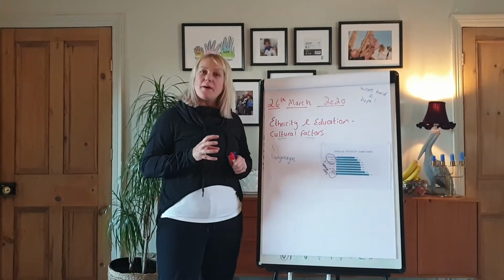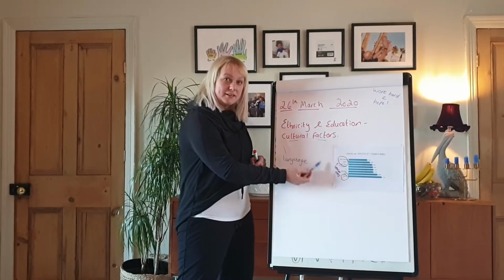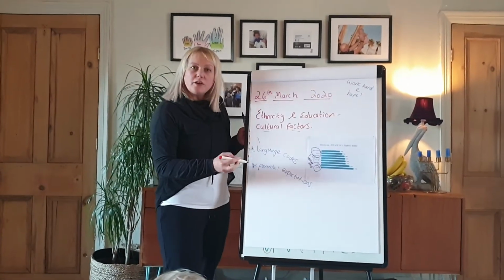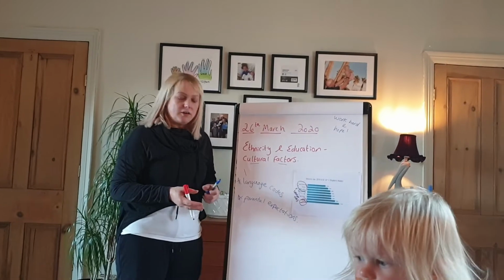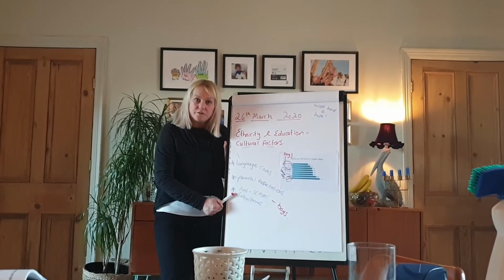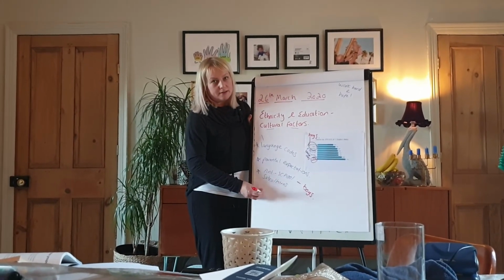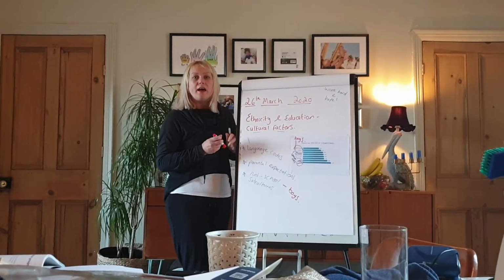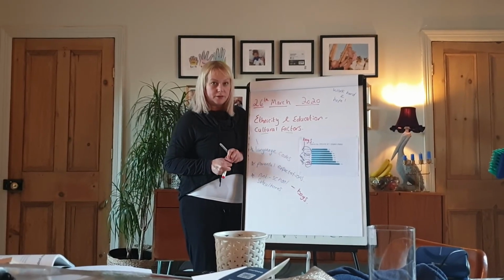Lesson 2 - Education and Ethnicity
Education and Ethnicity GCSE Sociology